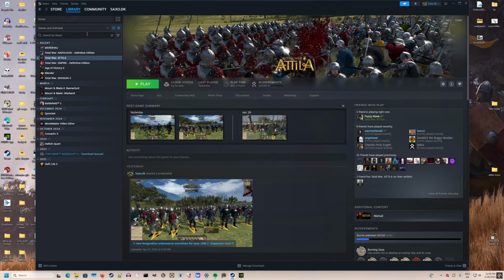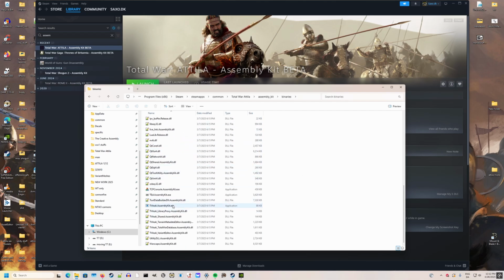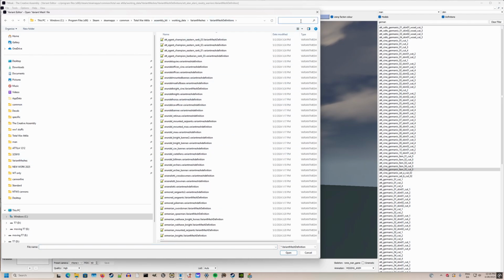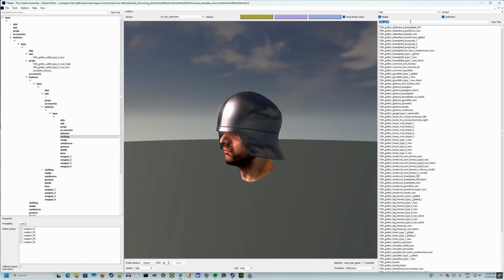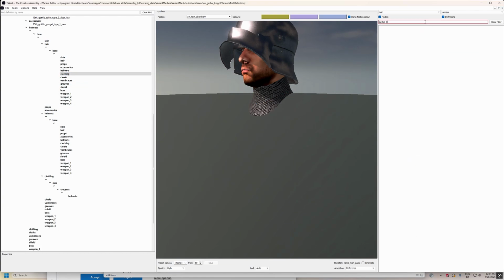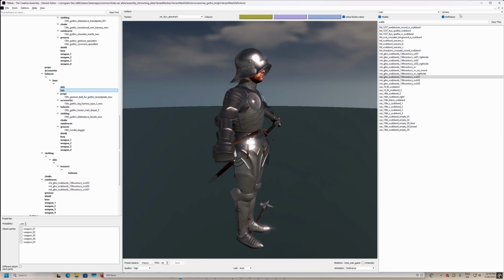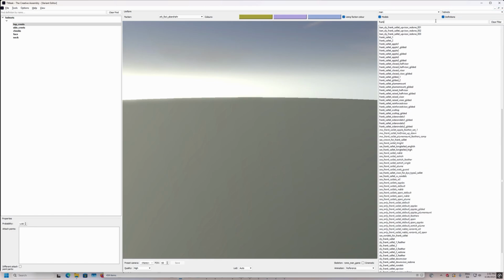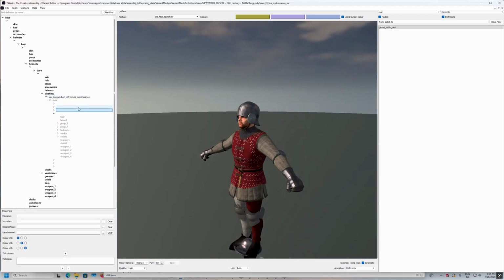TW: Atilla | Visual guide for the VariantEditor tool (MK 1212 assets edition)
This is a basic tutorial, on how the TW: Attila official mod kit, variant editor works and background info.

Please keep in mind this is my first commentary video, so excuse the bad English and pronunciation :)

credits assets / models = MK 1212 Development team